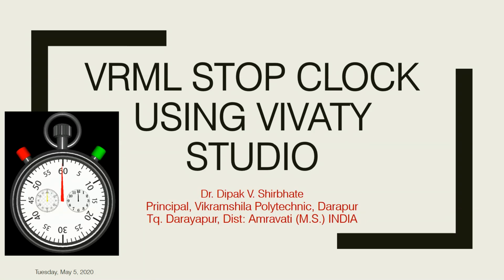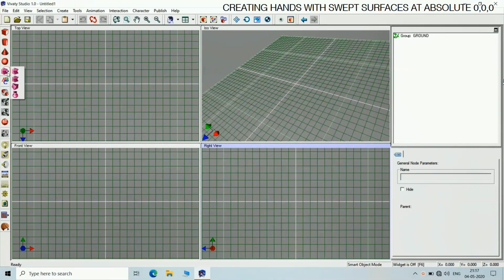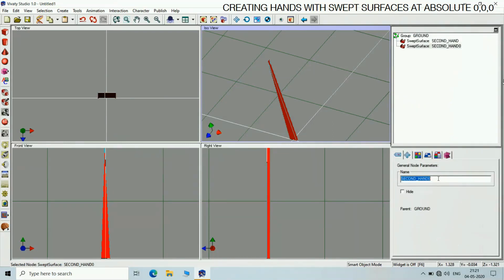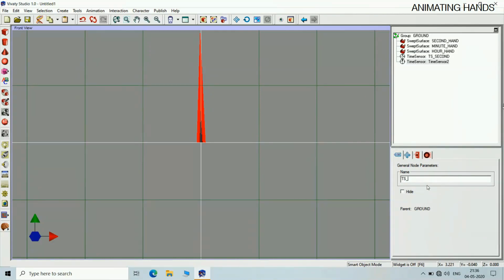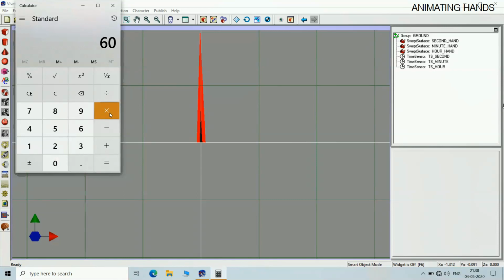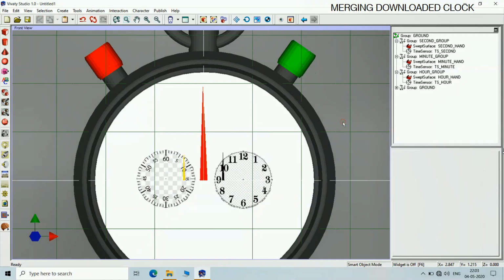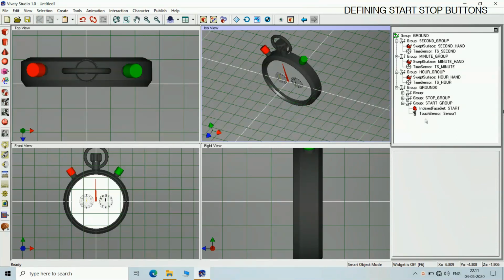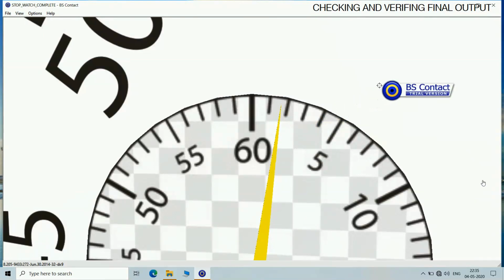VRML STOP WATCH USING VIVATY STUDIO BY DR DIPAK SHIRBHATE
प्रसारणाची वेळ : मंगळवार २३ एप्रिल २०१९ (भाग १)